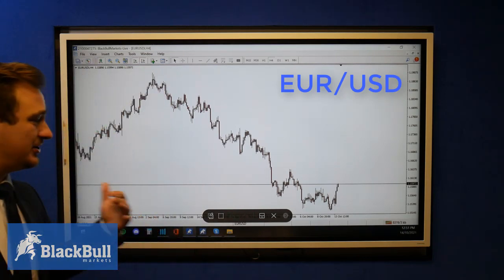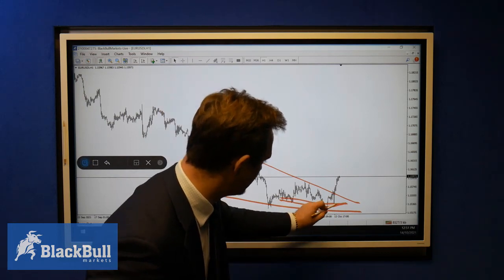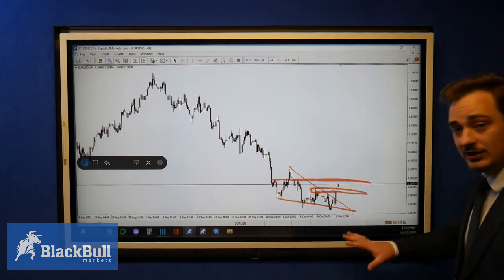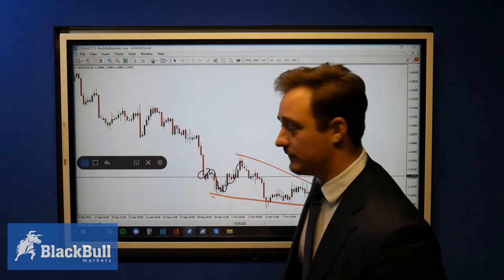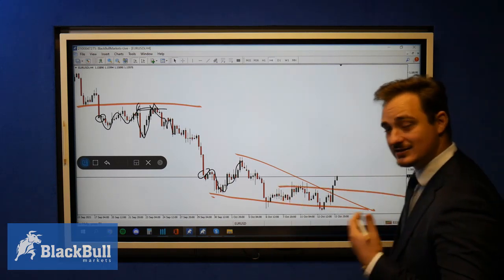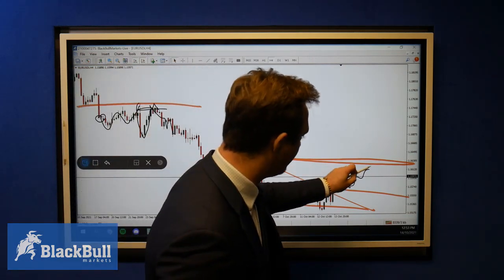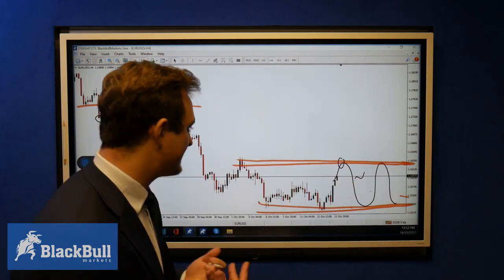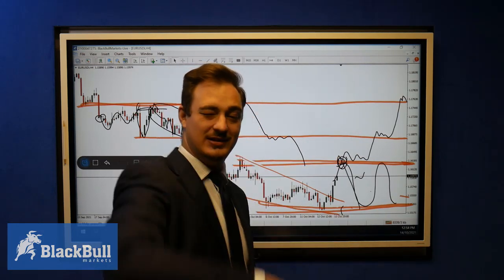EUR/USD Trade Analysis 14-10-21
Before trading, you should consider your own objectives, financial situation and needs, and seek independent advice where appropriate. EUR/USD edges higher in a quiet session on Thursday. The pair rose near 1.1600 in the US session following a broad-based USD selling. At the time of writing, EUR/USD is trading at 1.1595, up 0.02% for the day. In this video, Philip outlines his approach to trading the cross.